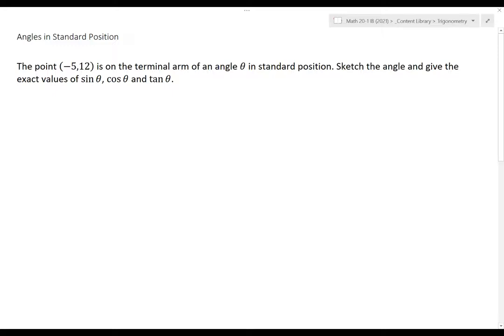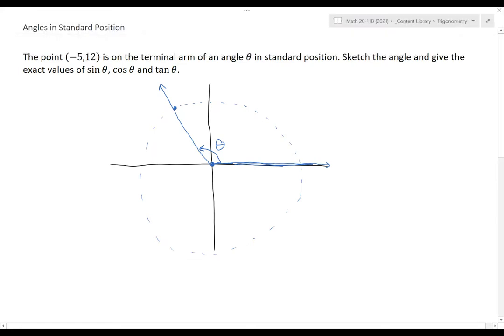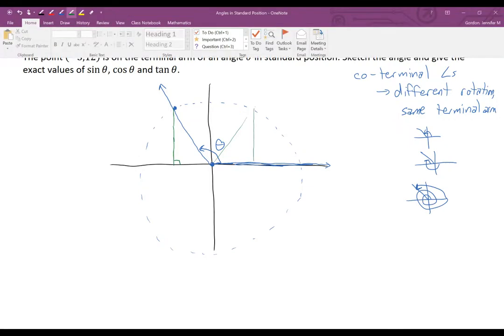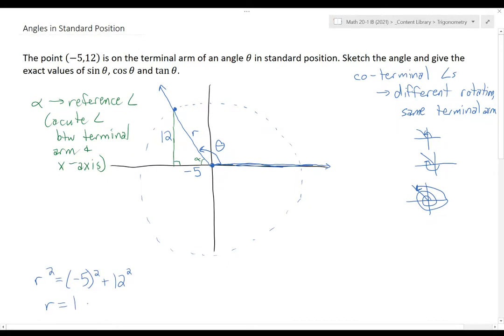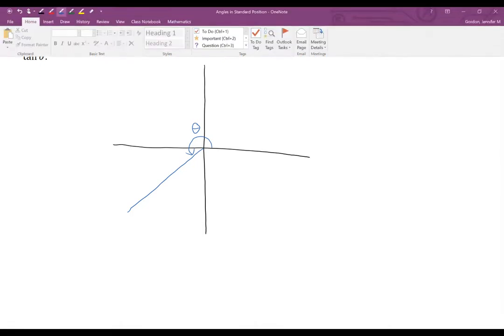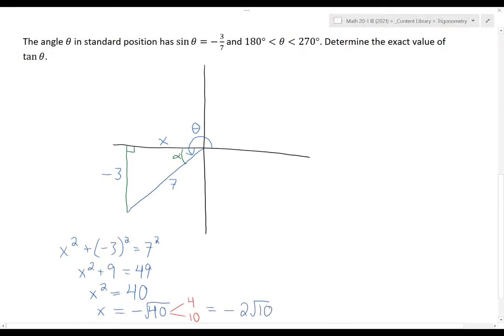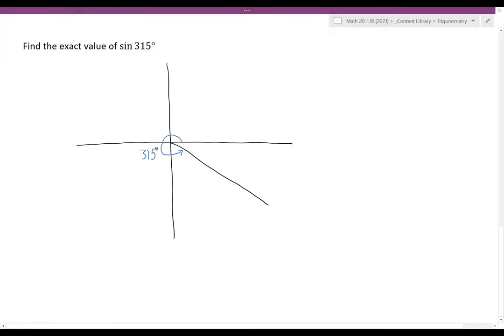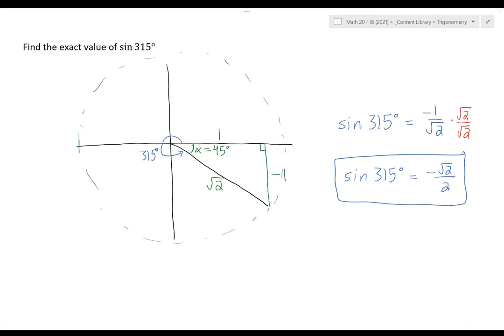Angles in Standard Position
Math 20-1 IB (AA) - Trigonometry
Lesson #1